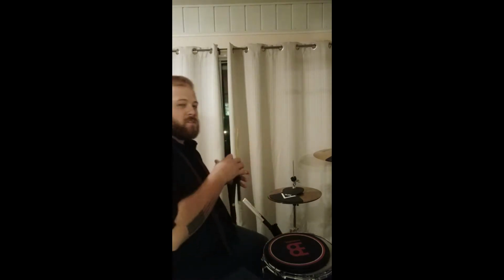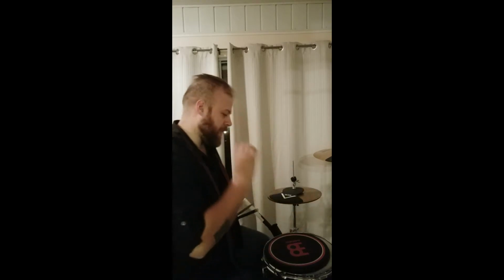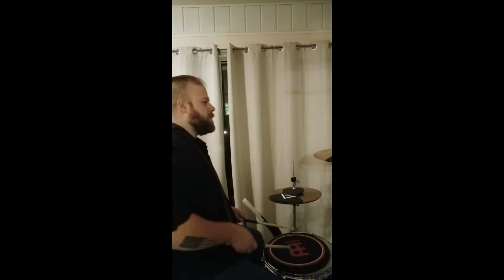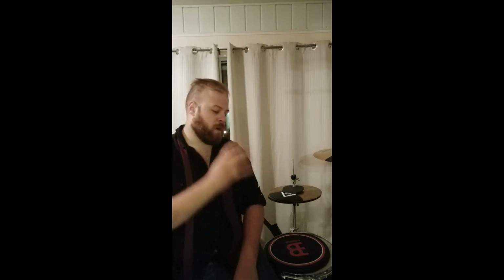Slappin Da Bass! (Drum)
Ya'll...
I have no idea why but I have had more trouble uploading this video than any other! (this is shot #4)
hopefully though...this is it!

Start cracking away on your Bass drum and Next week we'll probably dive into straight beats and get going on a true kit but you have to, have to, have to have your bass foot ready for what we're about to do if you've never been on a kit.

Love ya'll!